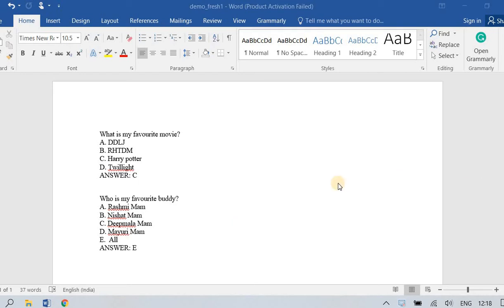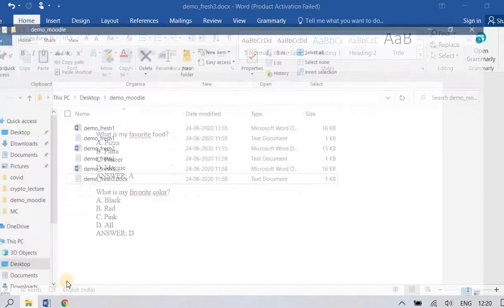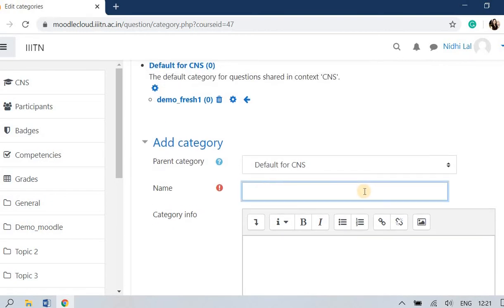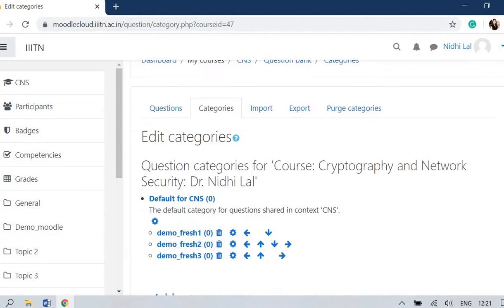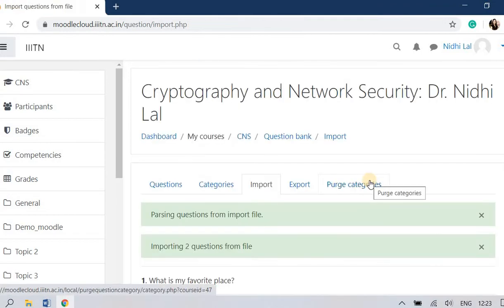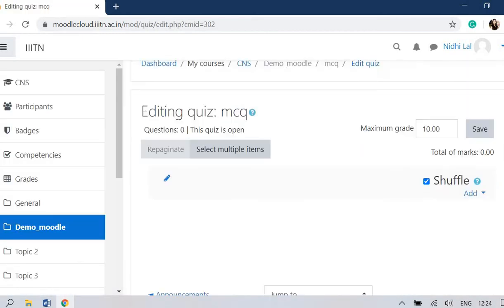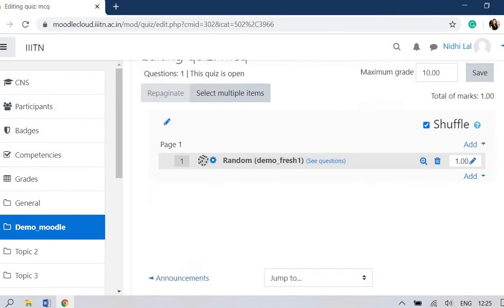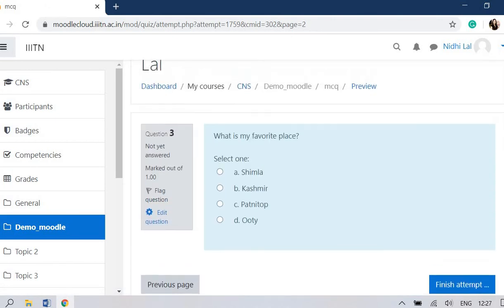Moodle: Creation of category, Importing questions from word file into each category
Video crteator: Dr. Nidhi Lal, IIIT Nagpur